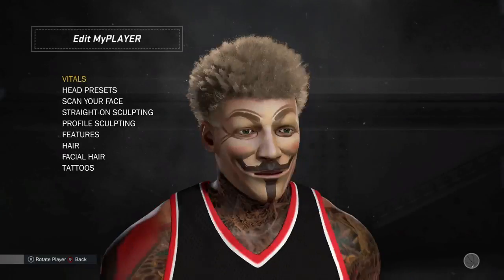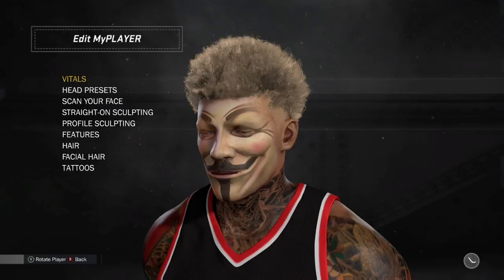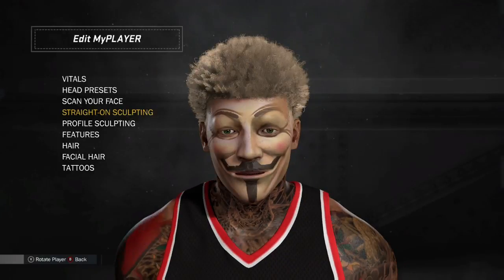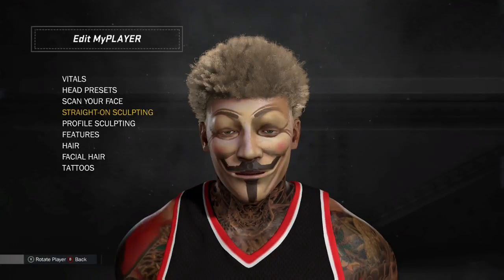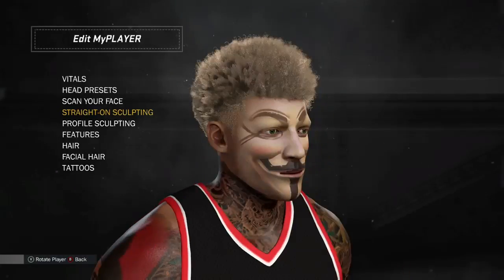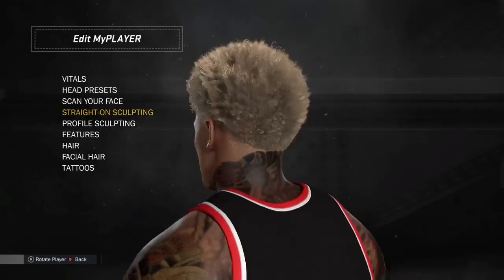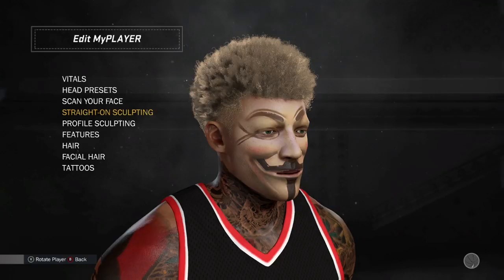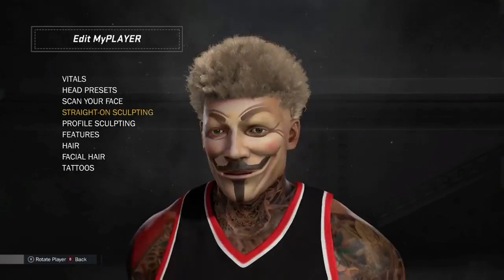Best Face Scan The Game 1st to do this REVELE Coming Soon SHARE this VID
Worlds Best FaceScan